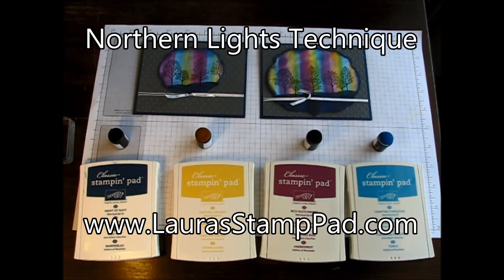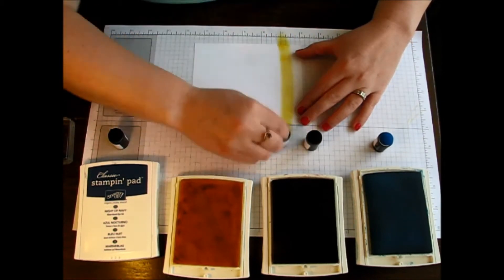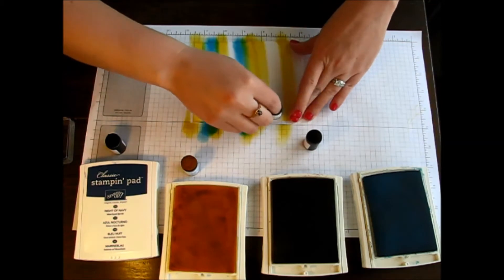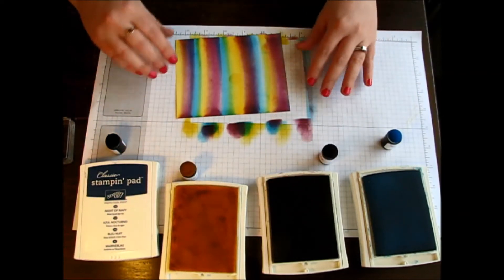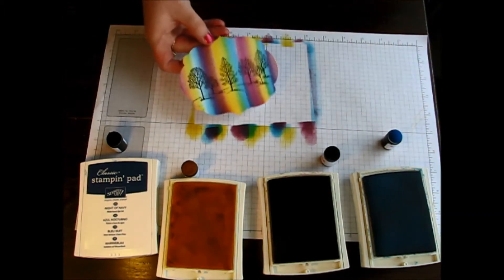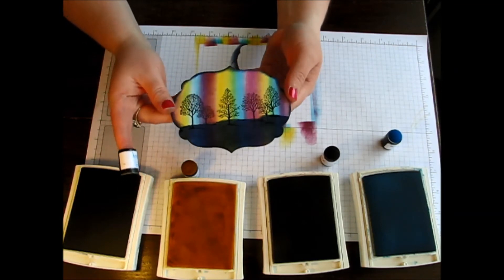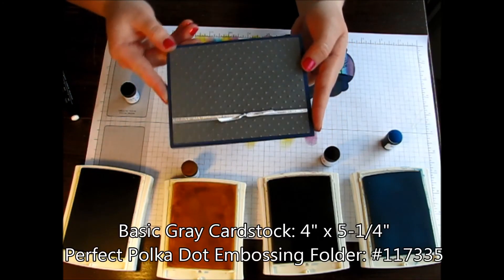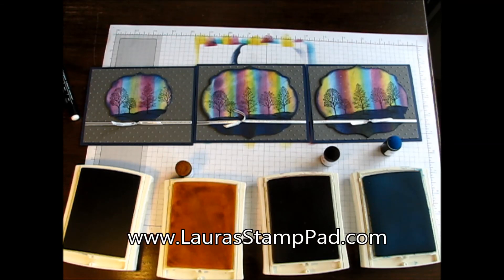Northern Lights Technique - Laura's Stamp Pad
This video shows you how to create this amazing Northern Lights look on your card. I used the Lovely As a Tree Stamp Set from Stampin' Up! I hope you enjoy it and remember no two come out alike! Have fun with it!